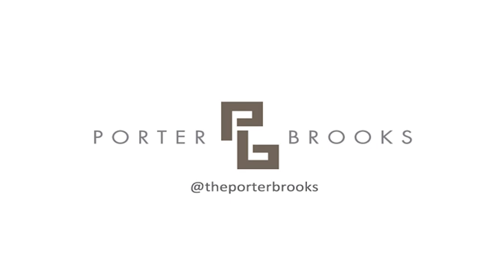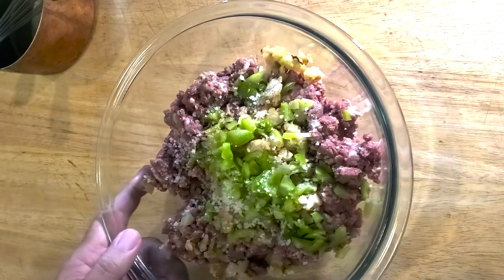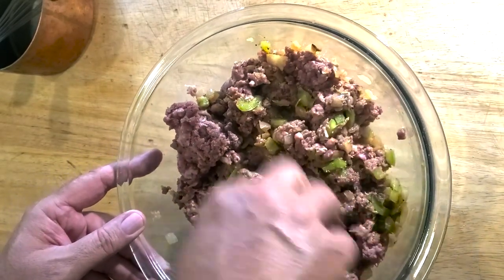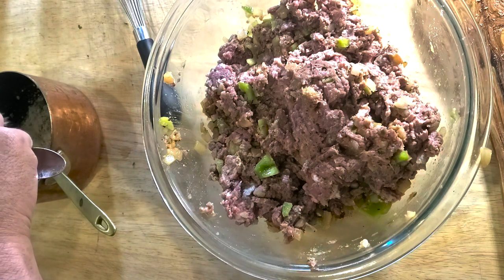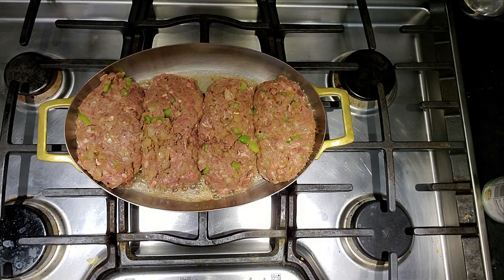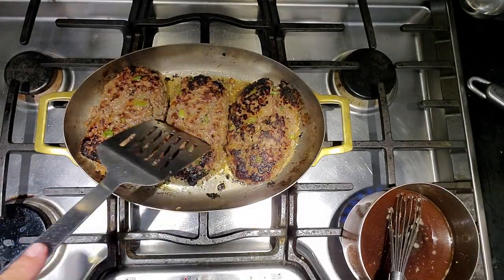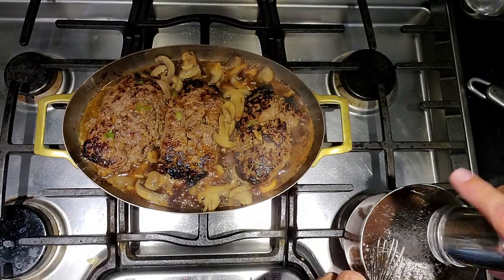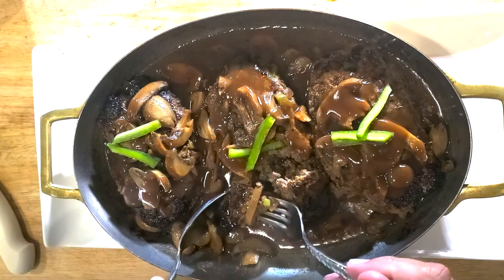EASY SALISBURY STEAK ANYONE CAN MAKE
TV Dinner, school cafeteria or a classic comfort food? salisburysteak is a dish that most people relate to days gone by, but it is even better when made at home. This is the perfect warm and wonderful recipe that can be made in advance or served homemade like I do here. Salisbury steak is a dinner much more delicious than what you remember. Keep watching to learn more about Salisbury Steak and how to make this nostalgic dish at home. Here is the Master Recipe video

Salisbury Steak Ingredients

2 lbs. fresh homemade ground round
½ medium green peppers pitted and diced
Worcestershire
Cajun Season Salt
Dark Balsamic Vinegar
Sea Salt
Ground Black Pepper
Red Pepper Sauce
Sliced canned and drained mushrooms
Beef Bullion
Flour
Cooking Oil
Dry Hot Mustard